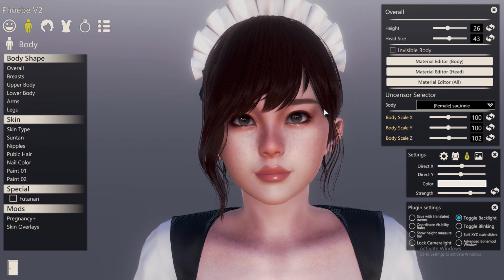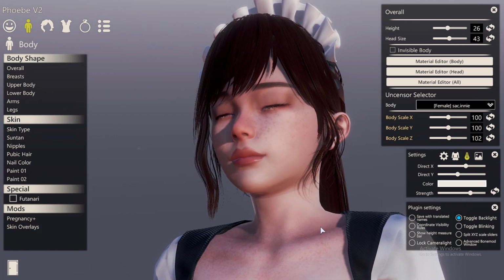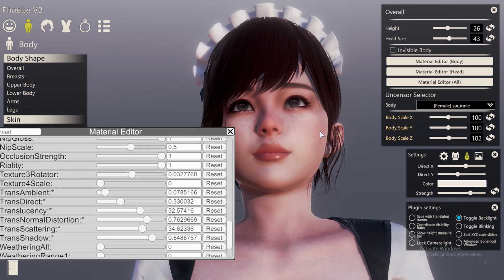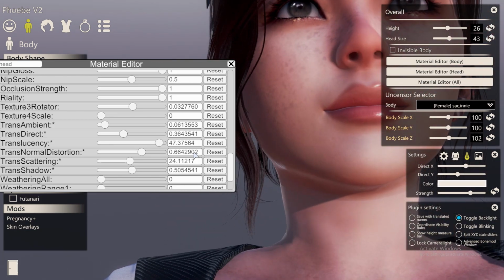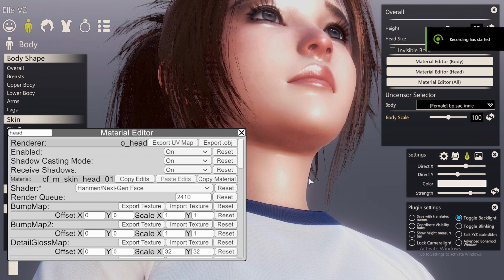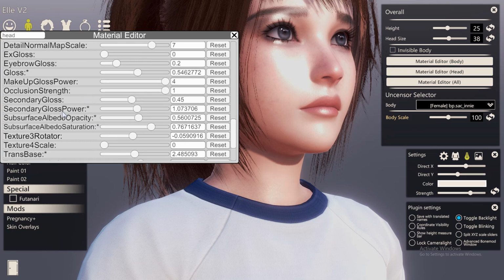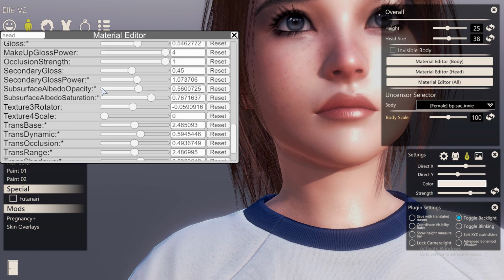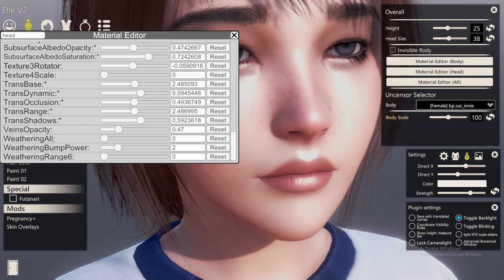HS2/AIS Quick Tips! Getting Rid of Neck Seams!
A quick guide on getting rid of those ugly-looking seams between the head and body textures.

You might find yourself running into this problem, especially if you like to fuse cards together from different creators, or if you're mixing modded skin textures. It's a little trial and error at first, but once you get a feel for what you're doing, your creations should look amazing!

*Requires a modded version of Honey Select 2 or AI Shoujo to access DeathWeasel's Material Editor